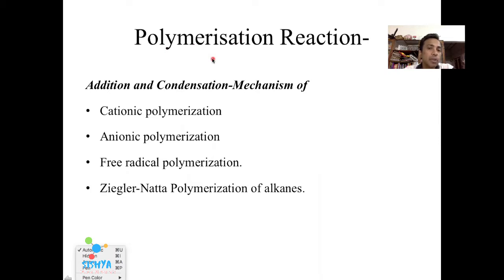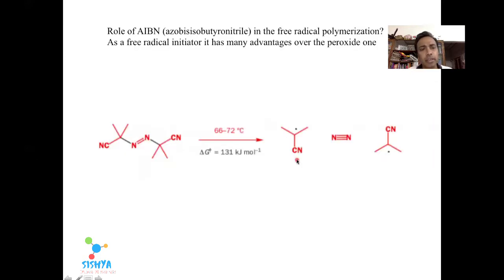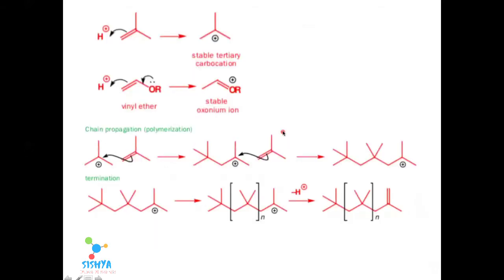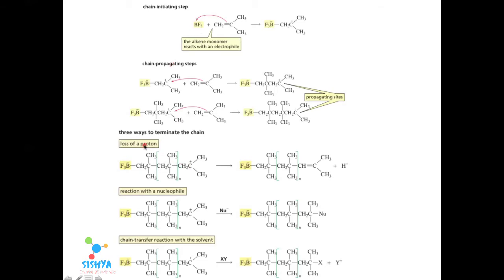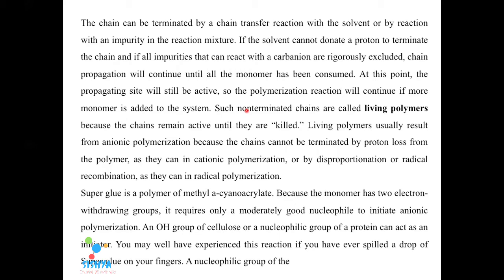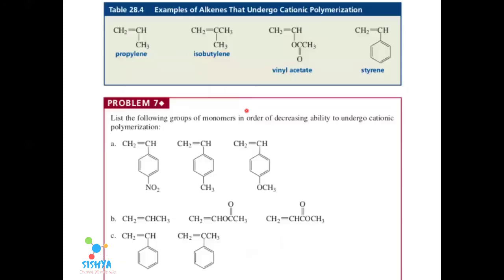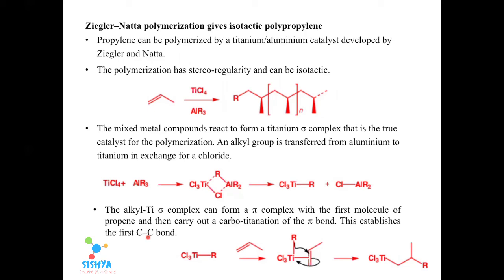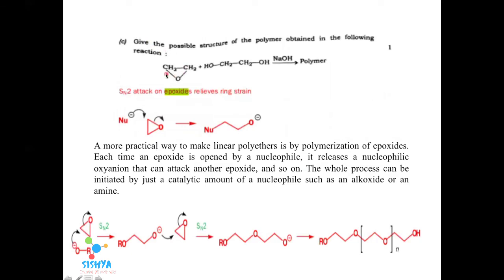Polymerization reaction mechanisms\ free radical \ cationic \ anionic polymerisation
Polymerisation is the process where monomers are joined/coupled together into a long chain carbon compound either by free radical polymerisation, cationic polymerisation or anionic polymerisation.
here free radical polymerisation discussed with examples even question such as role of AIBN azobisisobutyroitrile is discussed in details.
here different reactions mechanism are discussed with considering the examples.
dibrugarh university question discussion free radical polymerisation mechanism cationic polyerisation # anionic polymerisation